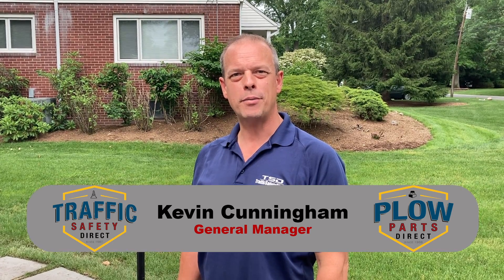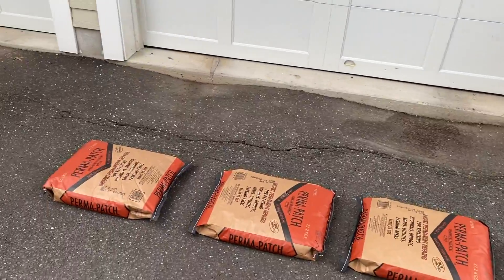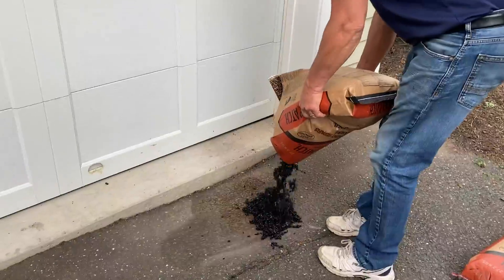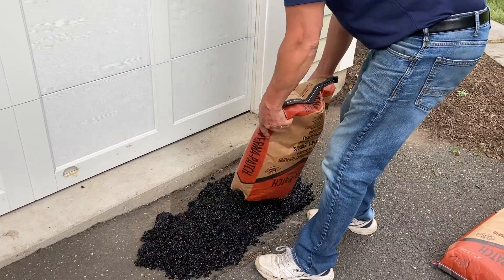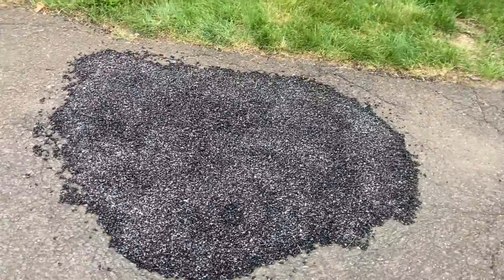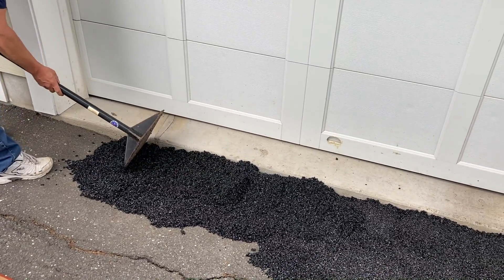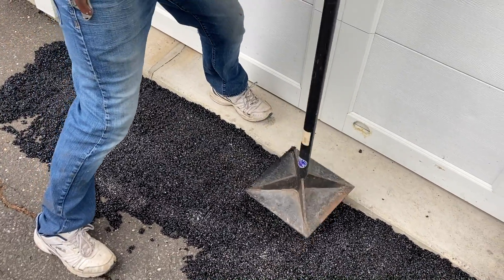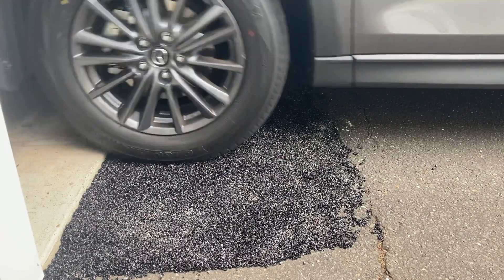How To Patch Up Asphalt